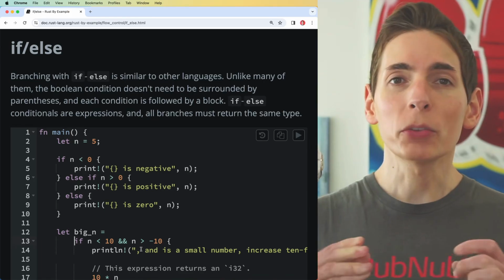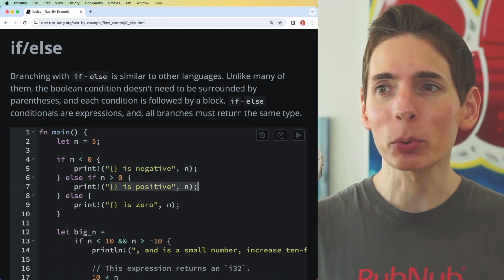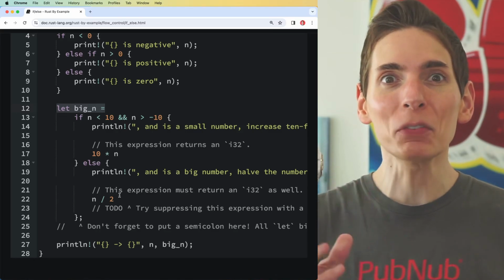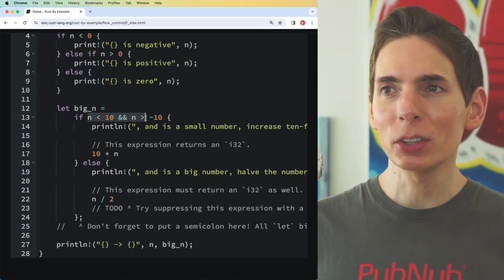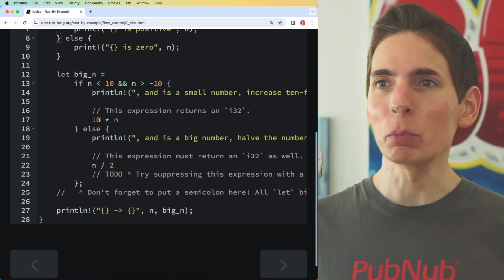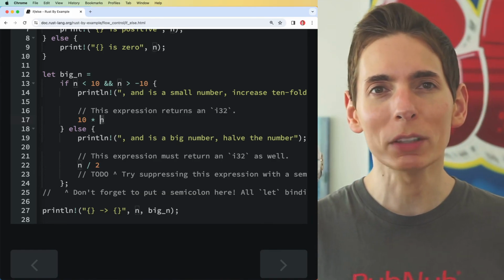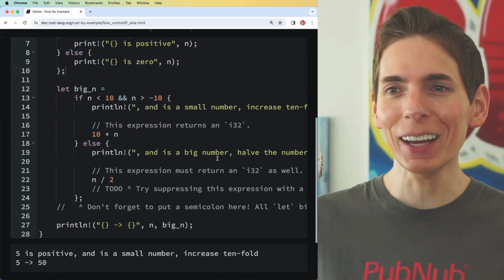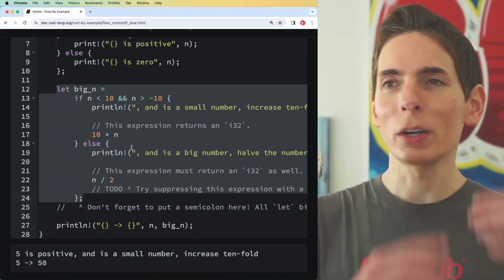Rust By Example: If Else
Check this out. This bit here is a feature in Rust, one that some other languages offer too. They let you use flow control for variable binding, which is a bit unusual.

Looking at line 12 here, we have a sort of equal-if statement thing going on. With Rust, as with other languages, we can control the flow of our program with if-else statements. These are quite helpful for making decisions based on data values.

Say we've got a number, five, for example, and we want to classify it as positive, negative, or zero. We can do this by checking its value in a case scenario. You see, variable assignment in Rust allows you to bind a variable to the output of an if-else statement.

Sure, you can do this with other languages, maybe even Python, but the method is a bit different in Rust. You have to make a few tweaks. But once you do, you're able to create a variable binding with an if statement, quite an interesting concept.

Let's try to find a number, a big one. I'll create a variable binding and assign it to an if statement. My goal is to determine if the number falls between positive or negative ten, a range I consider 'small numbers.' If the number falls in this range, which it will since I've defined it to be five, it will be declared a small number and then multiplied by ten.

We can add to the flow by throwing in a few else-ifs to check other ranges too. For instance, if the number's outside the range, it's deemed a big one and is divided by two. This is where interesting things start happening with the syntax.

Look, there's no semicolon at the end of the statement, a hint from Rust that the value will be returned to the upper scope. Syntax also beckons us to add a semicolon in other places where we usually wouldn't with flow control. Go ahead, give it a test drive.

With this feature in Rust, you'll be able to run an entire block of code as a unit. It's easy to read, maintain, and efficient, thanks to Rust's stack-based memory management system. For added simplicity, you could even shift the variable binding to a separate function and call it when needed.

Sure, maybe it's just slightly less efficient by a hair, but that's hardly noticeable if you only run it once.